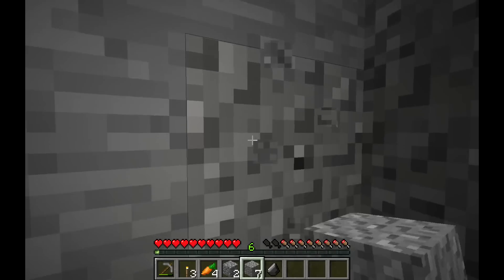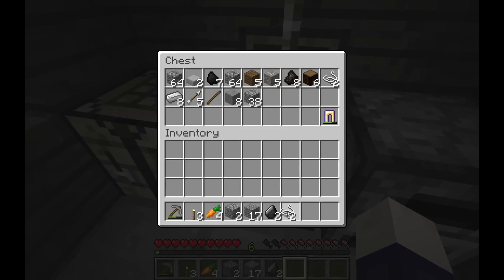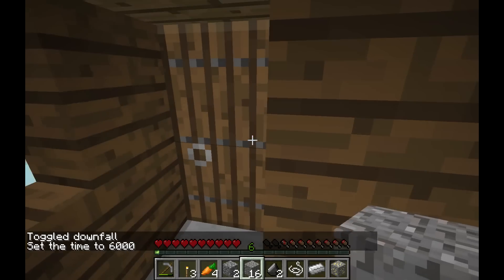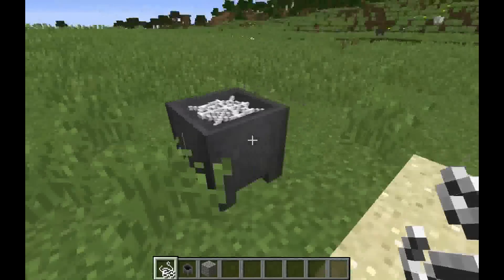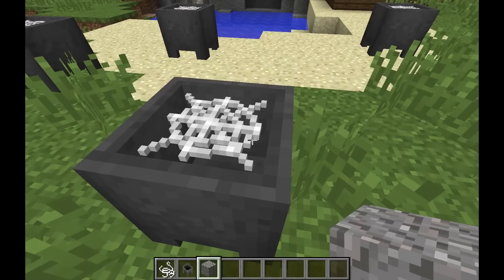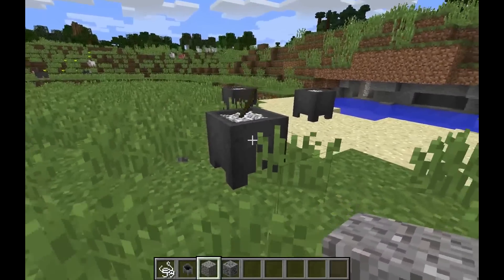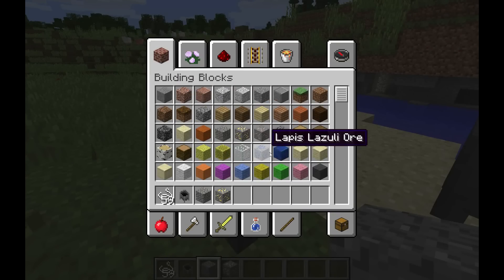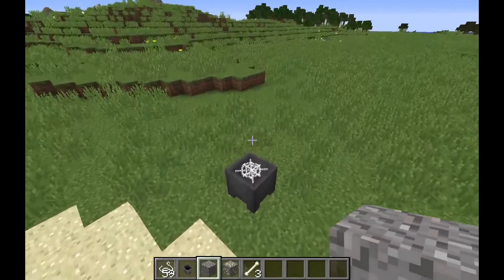Ore Sifters in One Command (1.8)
Command (NOW WORKING FOR 1.9)

This 3-year-long journey has really been quite exciting because of you!

Also, thanks to my friend Jonathon for helping with the concept of a gravel animation!